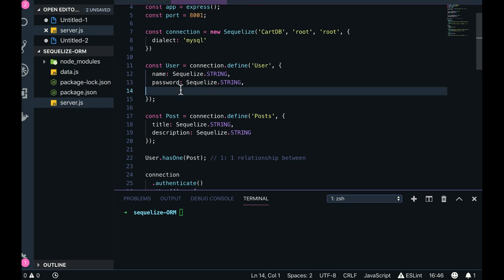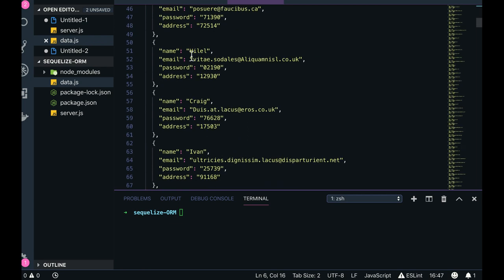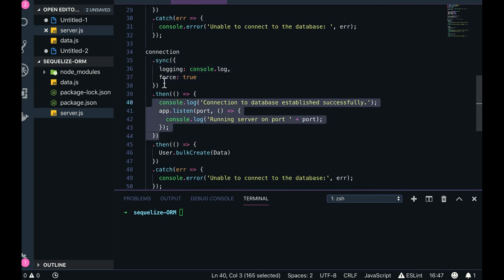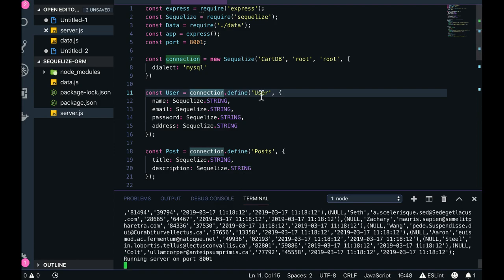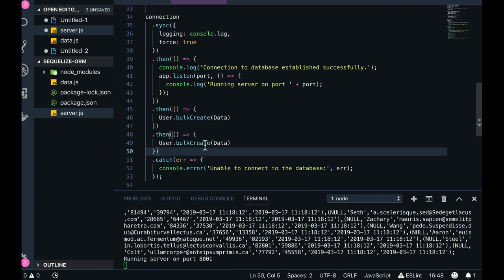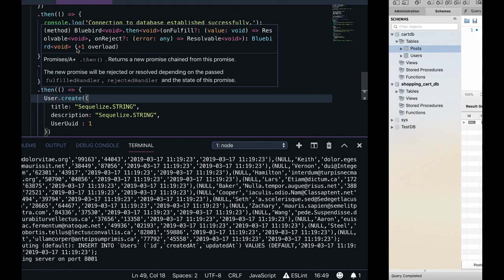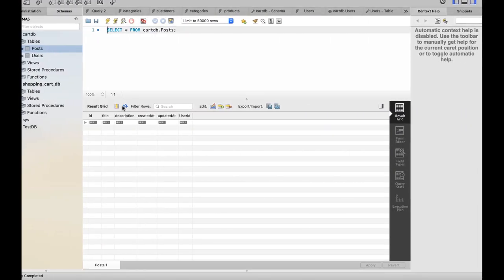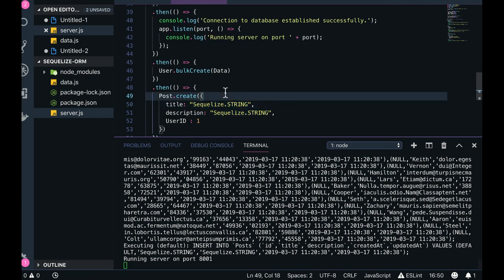Sequelize ORM - Creating data using sync - User & Post Table #06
Mastering Sequelize: A Powerful ORM for Node.js

Simplify Database Interactions with Sequelize

Sequelize is a popular Object-Relational Mapper (ORM) that makes working with databases in Node.js applications a breeze. In this comprehensive tutorial, you'll learn how to effectively use Sequelize to manage your data.

Key Topics Covered:

* Model Definition: Define your database entities using TypeScript classes.
* Repository Pattern: Implement the repository pattern for clean database interactions.
* Query Builder: Use Sequelize's query builder to create dynamic queries.
* Migrations: Manage database schema changes efficiently.
* Relationships: Define relationships between entities (one-to-one, one-to-many, many-to-many).
* Transactions: Ensure data consistency with transactions.
* Custom Repositories: Create custom repositories for specific use cases.

Benefits of Using Sequelize:

* Type safety: Leverage TypeScript's type system for improved code quality and maintainability.
* Simplified database interactions: Avoid writing raw SQL queries.
* Flexibility: Customize Sequelize to fit your project's needs.
* Performance optimization: Sequelize offers performance optimizations and caching.

Join us on this journey to master Sequelize and streamline your database interactions in Node.js applications.